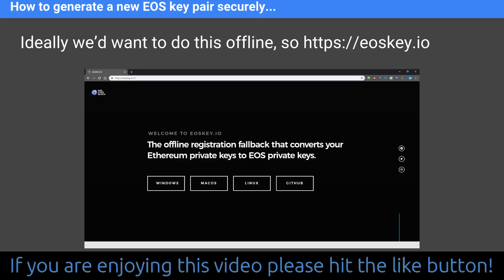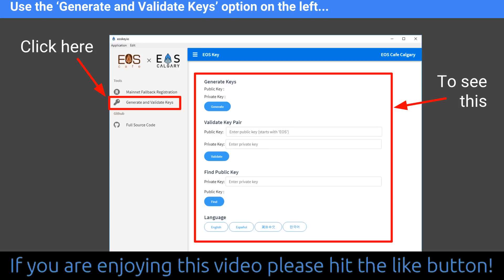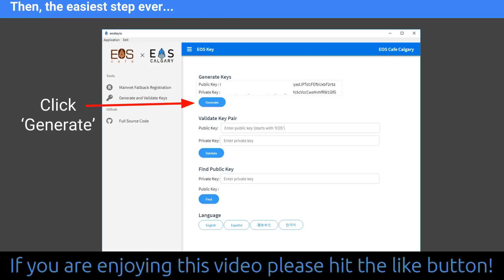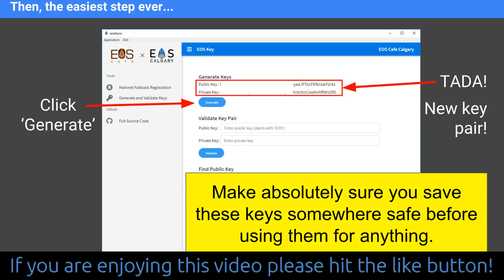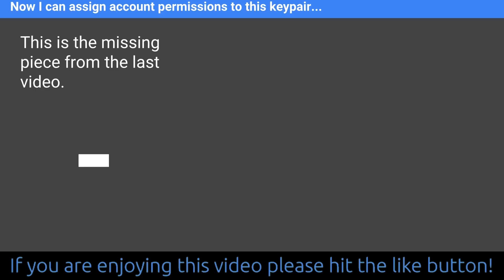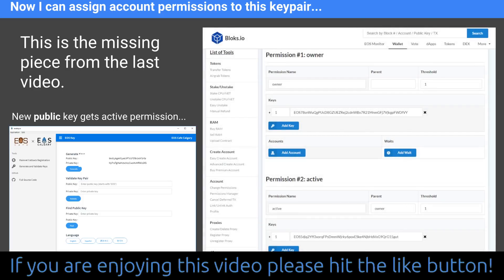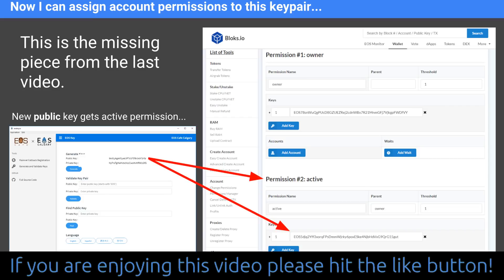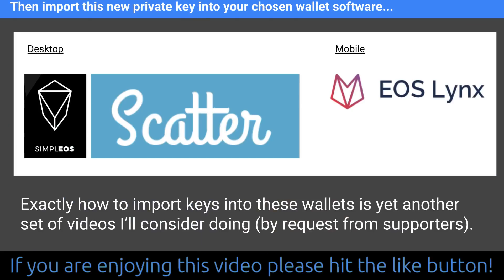EOS: How To Generate New Keys For Security And Account Protection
Following on from a previous episode entitled "EOS & Ledger Wallets: Upgrade Your Security Owner and Active Keys" here is the missing piece which explains how to actually generate a new keypair. You can use this new keypair to separate your owner and active permissions.

●▬ Earn Crypto Rewards By Supporting The Show As A Patron  ▬▬▬▬▬●